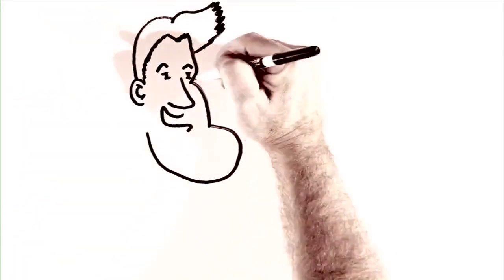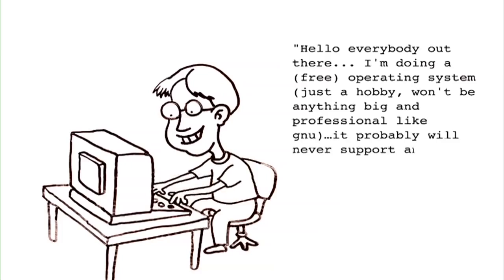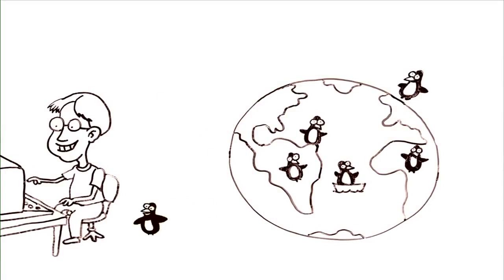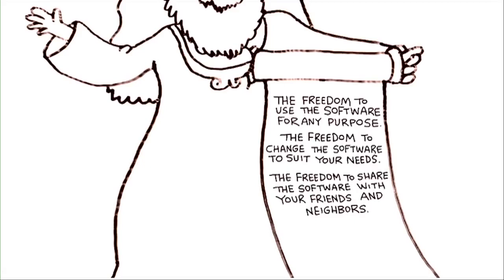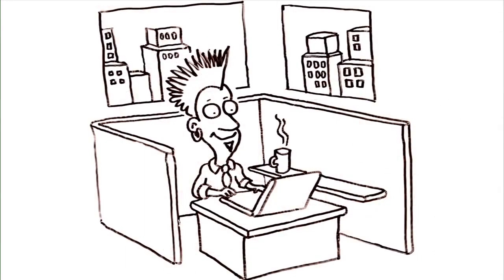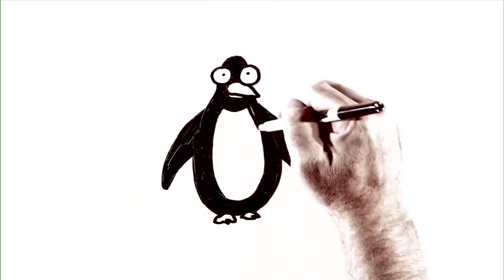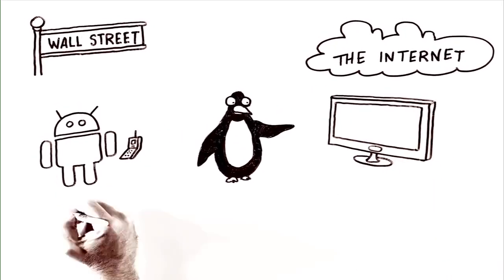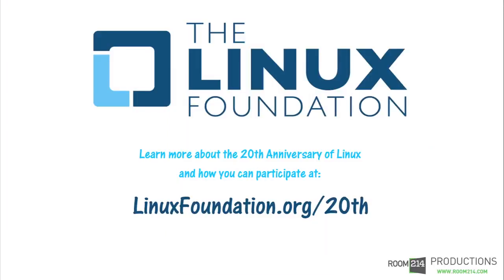A Brief History of Open Source Software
This video is about a  Brief History of Open Source Software.